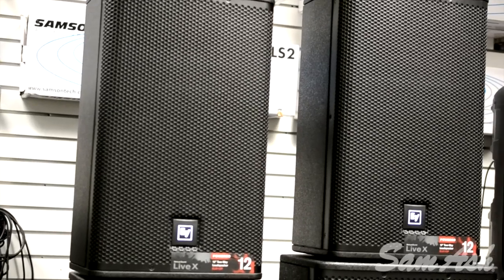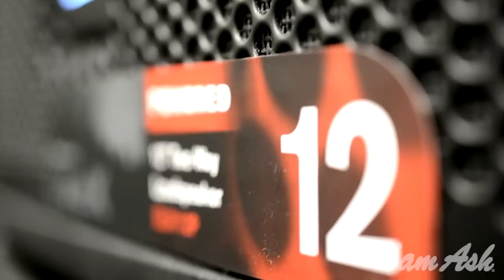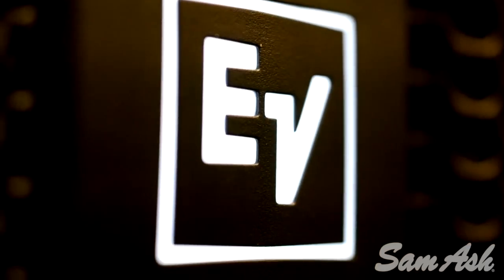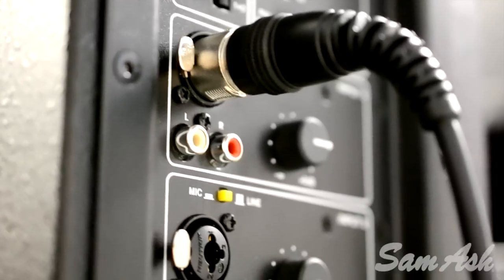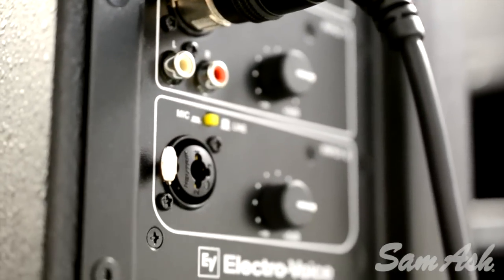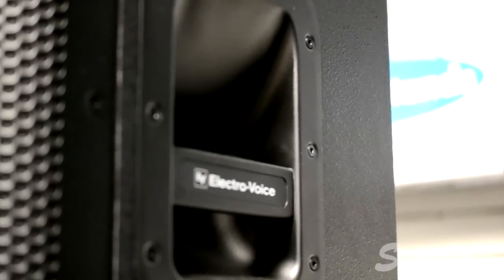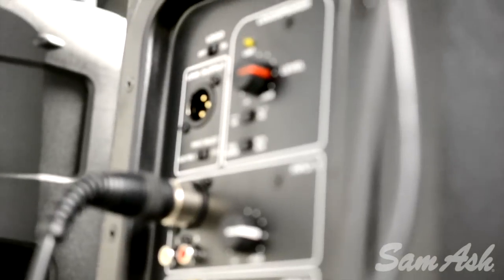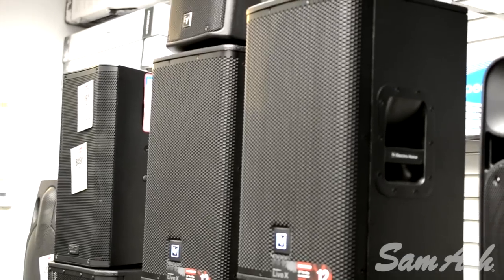Electro-Voice ELX112P Powered PA Cabinet at samash.com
Electro-Voice brings the rugged build and professional sound quality of its high-end, road-tested speaker offerings into the portable PA arena with the Live X series of loudspeakers. Sam Ash Direct has the guaranteed lowest price and fast free, shipping.

The EV ELX112P is a 12" powered PA cabinet was designed to deliver powerful, tight, full-range sound in a ruggedly built, lightweight cabinet. Powered by a built-in 1000-watt class D amplifier perfectly matched to the speaker, the EV ELX112P can be used for either sound reinforcement or on-stage monitoring.